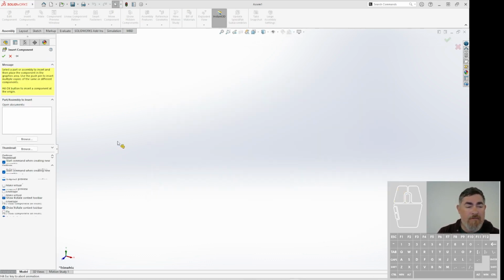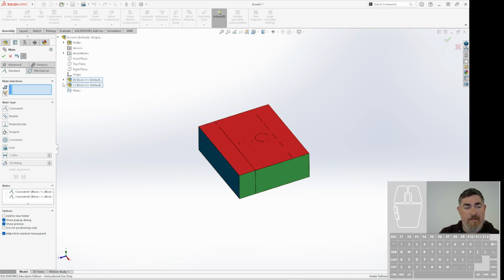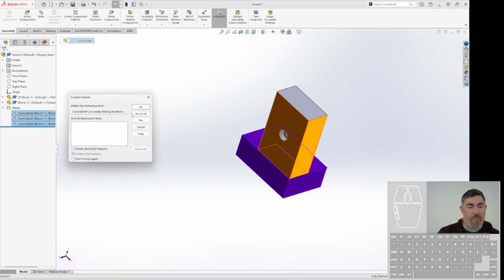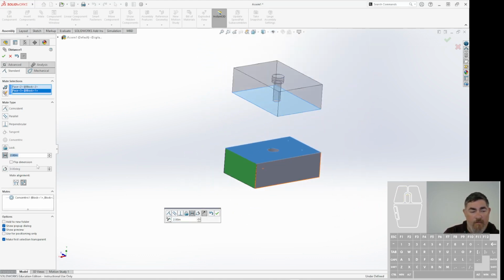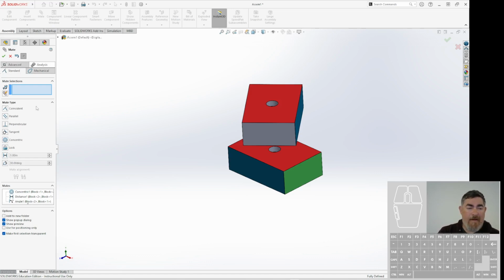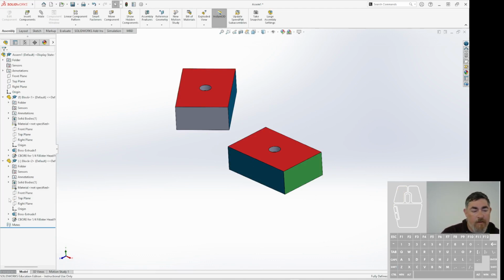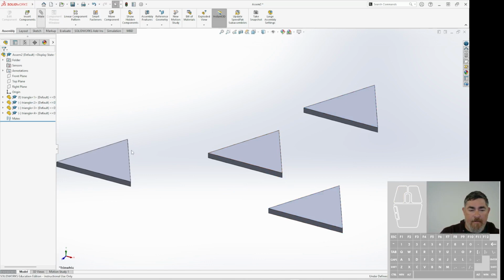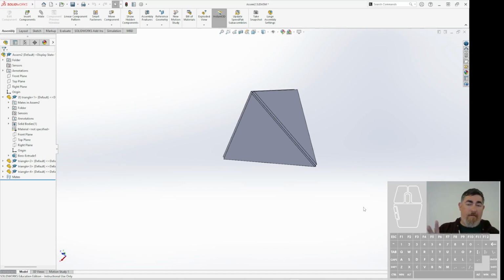SolidWorks Mates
This video provides a straightforward overview of using Mates in SolidWorks assemblies, focusing on the most common and essential mate types [00:00]. The instructor advocates for selecting faces over edges or points when creating mates, as this is the most efficient method to lock down a component's six degrees of freedom [03:14]. The tutorial demonstrates how to use the Mate Alignment button to control the orientation of components and covers key mate types: Coincident (flush), Concentric (for holes and cylinders), and Angle mates [00:56, 04:44]. Finally, it shows a specialized example of using edge-to-edge mates to assemble complex, multi-sided shapes like a pyramid from thin components [08:16].

Video Chapters
[00:00] Introduction to SolidWorks Mates
[00:33] The most efficient method: Mating by Faces (Coincident/Flush)
[00:56] Using Mate Alignment to control component direction (aligned vs. anti-aligned)
[03:00] Mating Cylinders using the Concentric constraint
[04:25] Adding a Distance to a Coincident mate (Offset)
[04:44] Using Parallel and Angle mates to control rotation
[06:00] What happens when Edges or Points are used for mating (less control)
[06:47] Mating using Internal Planes (Center Planes) of the parts
[08:16] A specialized use case: Mating multiple Edges to assemble complex sheet metal shapes (Pyramid example)
[10:15] Tip: Making parts temporarily thicker to easily select edges, then changing the gauge back